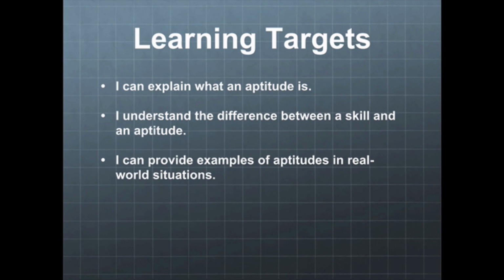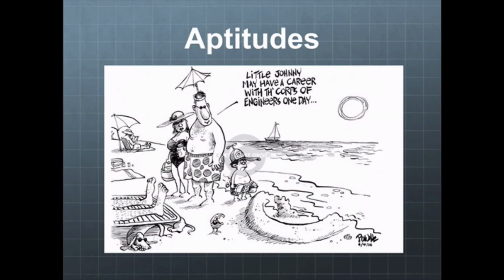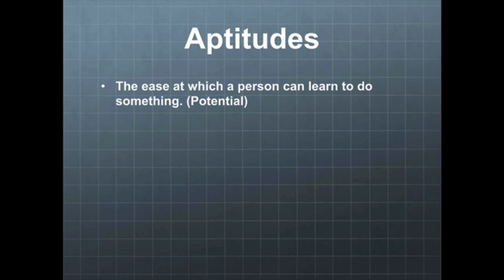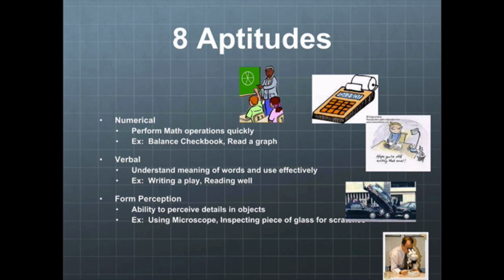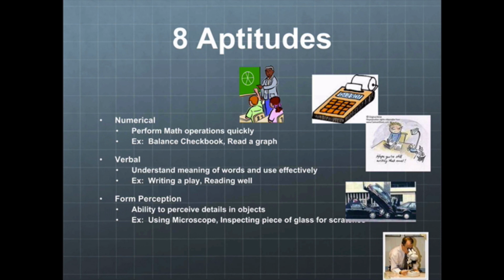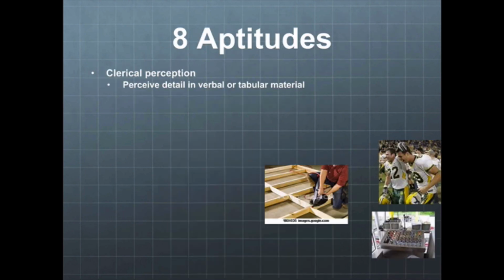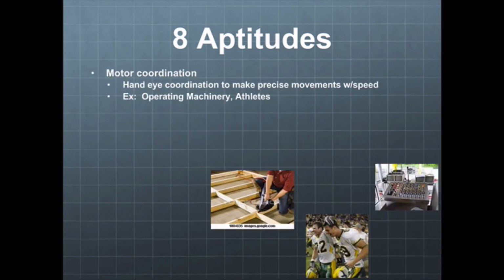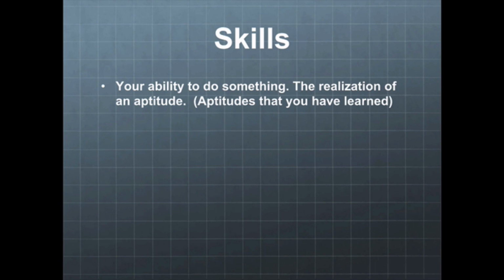Interest and aptitudes